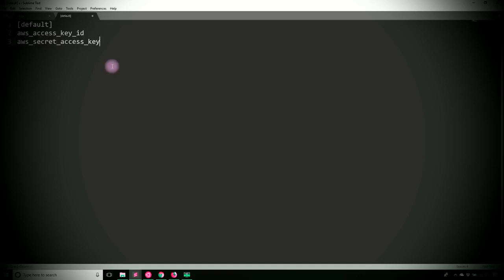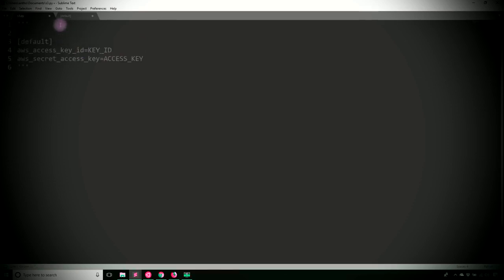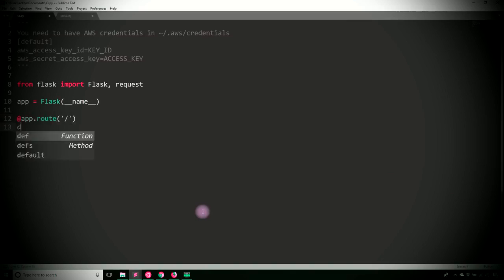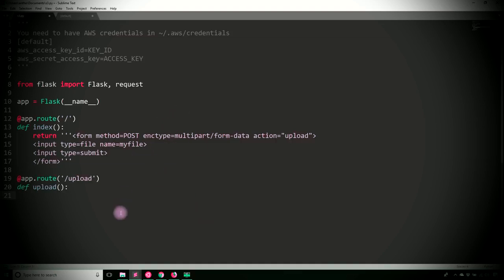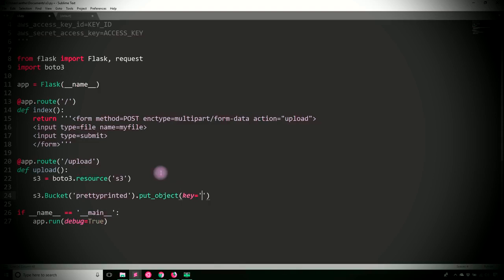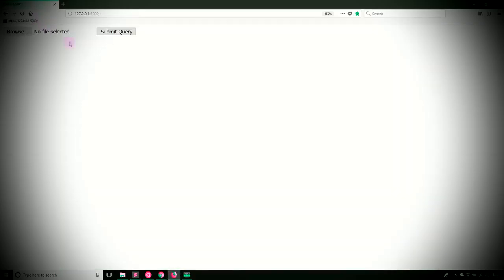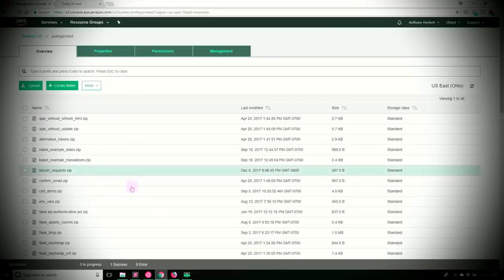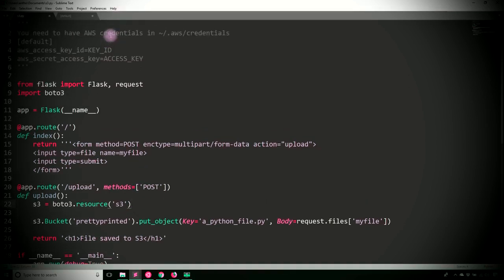python 教學 25